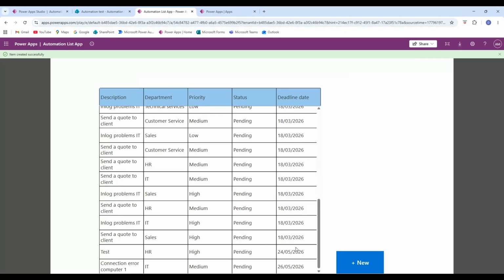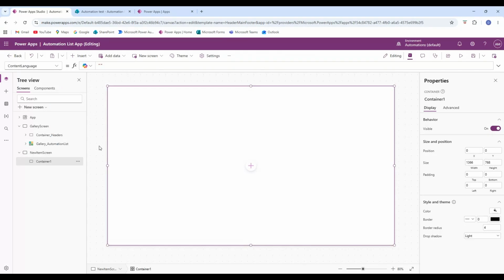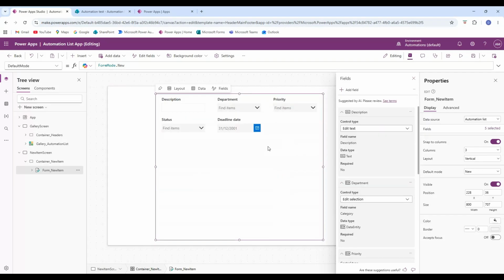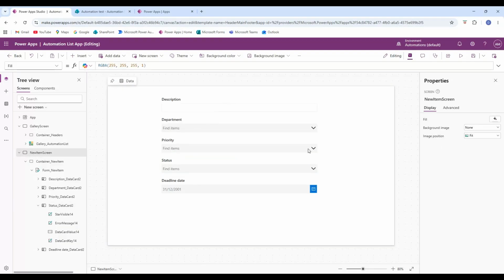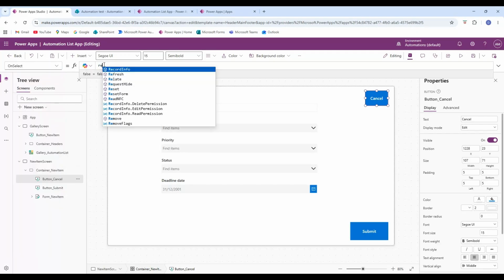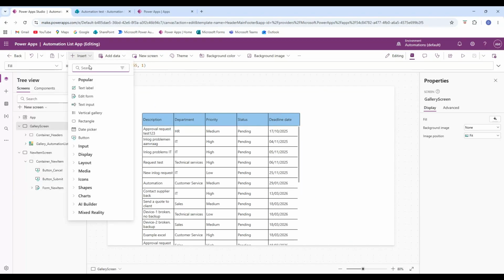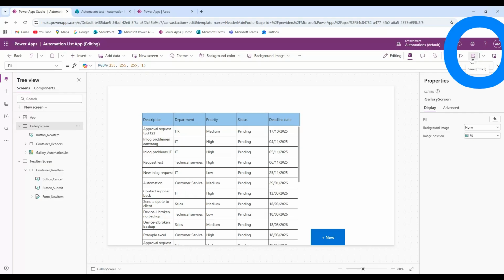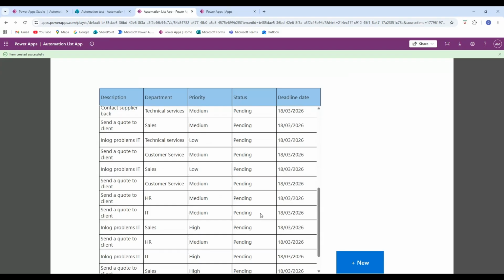Power Apps Tutorial: Create a New Form to Add SharePoint List Items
Learn how to create a New Form in Power Apps that allows users to add new items to a SharePoint list.
In this beginner-friendly Power Apps tutorial, I'll show you how to create a separate screen with a container, an Edit Form, a Submit button, and a Cancel button. The form is connected to a SharePoint list.

What you'll learn:
- Create a new screen in Power Apps
- Add a container
- Insert an Edit Form
- Connect the form to SharePoint
- Add and configure form fields
- Create Submit and Cancel buttons
- Handle successful and failed submissions
- Open the form from a gallery screen
- Improve data quality with hidden default values.

00:00 Introduction
00:45 Create a new screen
00:32 Add a container
01:00 Insert an Edit Form
01:10 Add form fields
01:57 Create a Submit and Cancel button
02:32 Configure OnSuccess and Onfailure
02:54 Add a New button to the gallery screen
03:23 Save and publish the app
03:42 Test the app
04:10 Outro